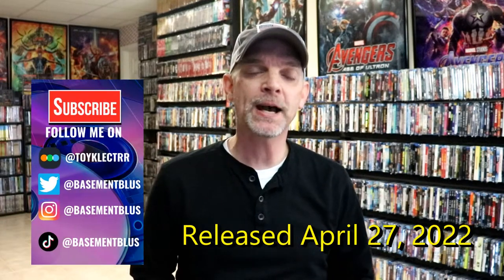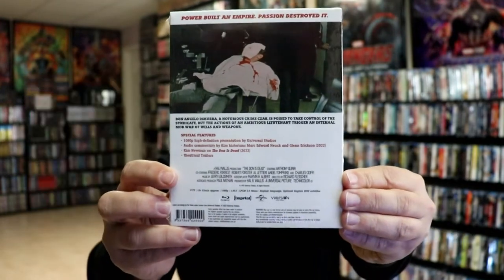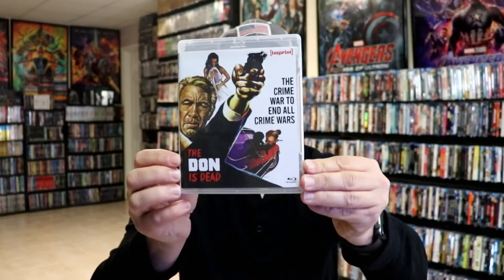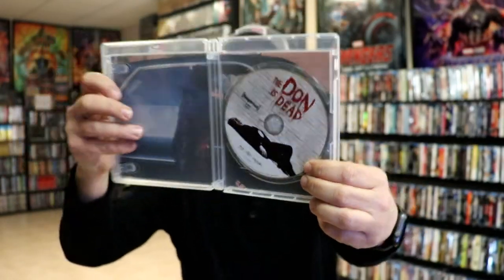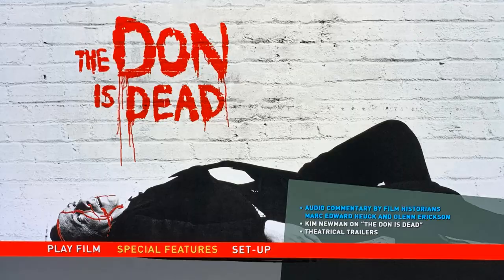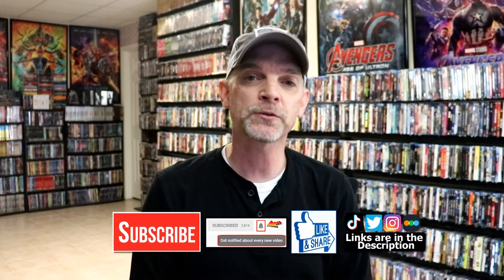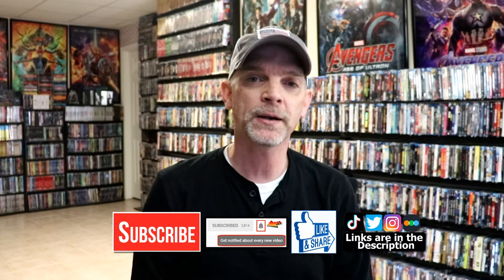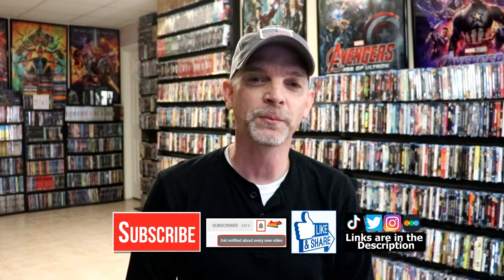[Imprint] The Don Is Dead Blu-ray from Via Vision | First Look & Overview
Check out the unboxing of The Don Is Dead Blu-ray from Via Vision!

The Don Is Dead (Imprint Collection #121)

POWER BUILT AN EMPIRE. PASSION DESTROYED IT.

Academy Award winner Anthony Quinn stars in this epic, action-packed drama of love, life, and death inside the Mafia. When the reigning Don dies, a bloody, all-out power struggle ensues to determine who will be the next Capo. Don Angelo (Anthony Quinn), a notorious crime czar, is poised to take control of the Syndicate. But when he discovers that an ambitious lieutenant (Robert Forster) from his own family has become a rival for the love of his beautiful mistress, the Don vows to turn the streets red with the blood of the traitor, triggering an internal mob war of wills and weapons in this hard-hitting tale of betrayal, ambition, and revenge.

“There is enough firepower in The Don Is Dead to raise the dead.” – New York Times

Special Features and Technical Specs:

1080p high-definition presentation by Universal Studios
NEW Audio commentary by film historians Marc Edward Heuck & Glenn Erickson (2022)
NEW Kim Newman on The Don is Dead (2022)
Theatrical Trailers
Original Aspect Ratio 1.85:1
Audio English LPCM 2.0 Mono
Optional English HOH subtitles
Limited Edition slipcase on the first 1500 copies with unique artwork
► Add this title to your Blu-ray collection